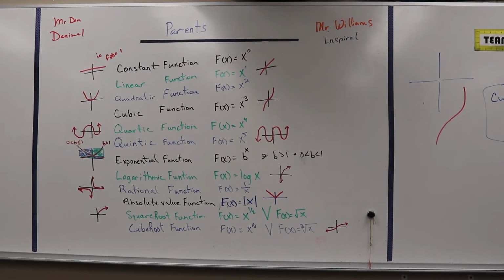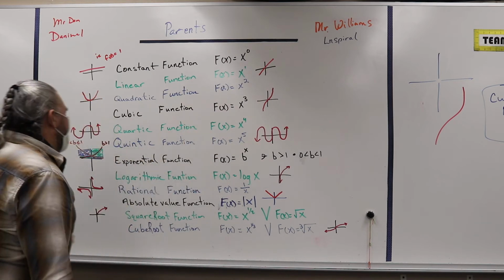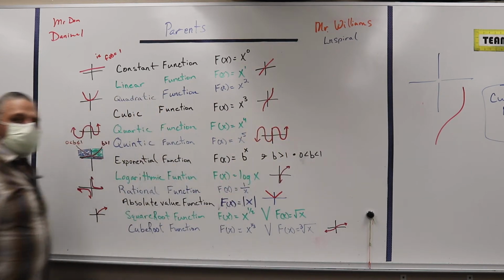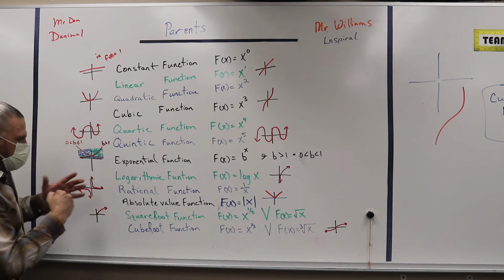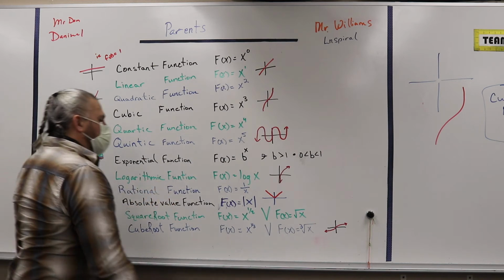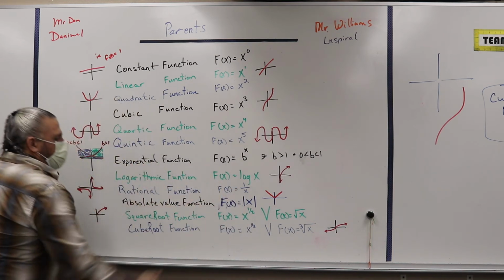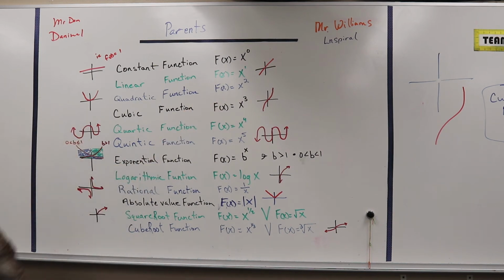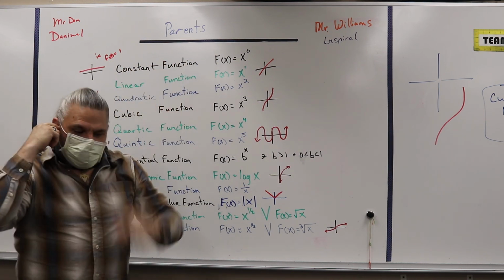Parent Functions PreCal Ch 1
Understanding Parent Functions to describe each type of function